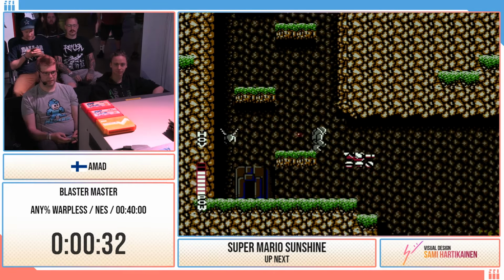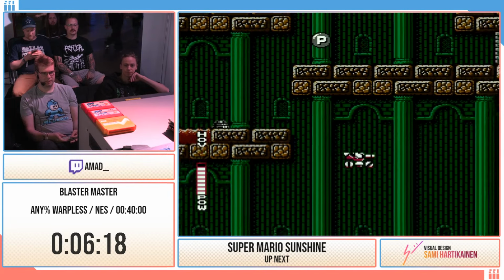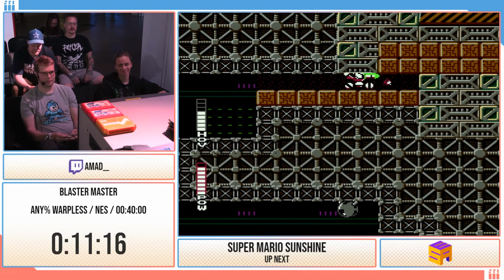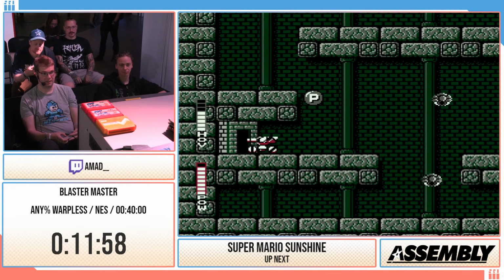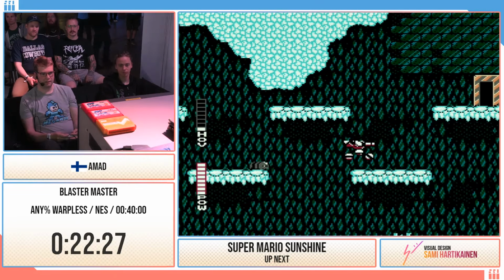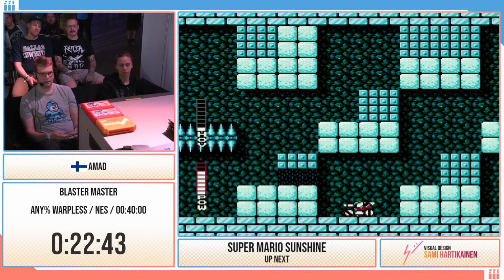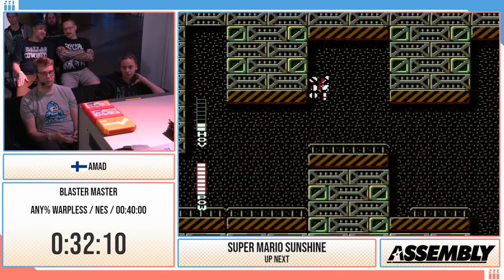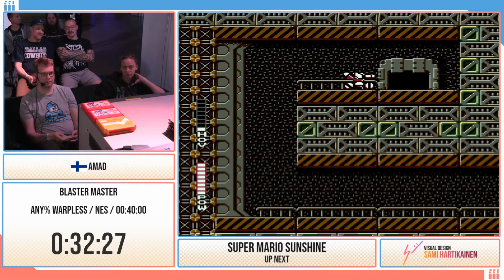Blaster Master Any% Warpless by Amad - Speed Games United 2019